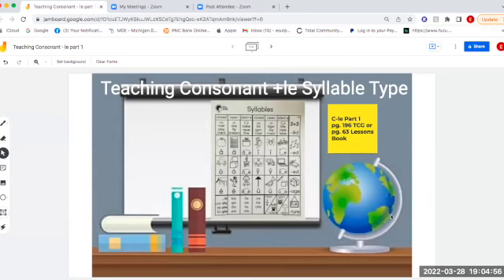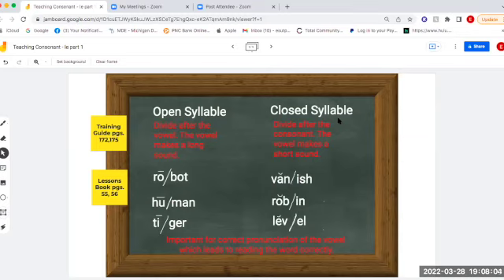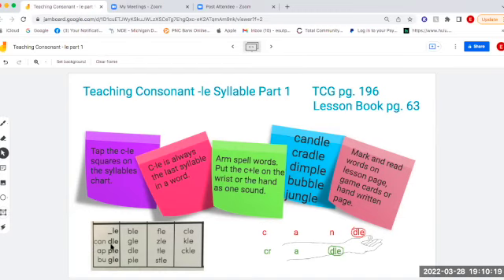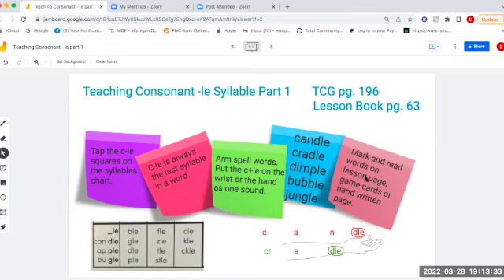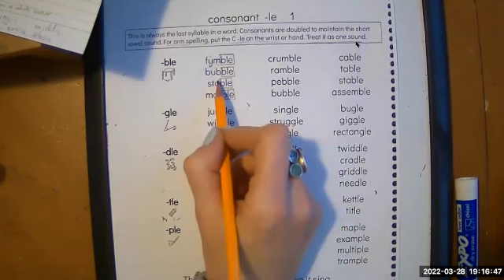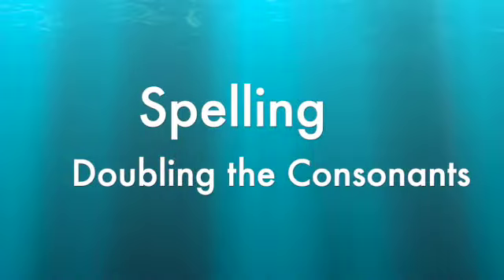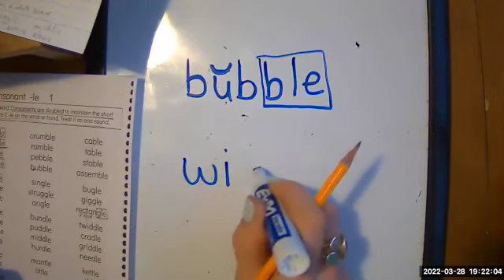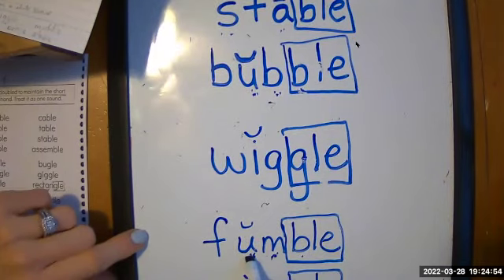Consonant + LE Syllable Part 1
Learn how to help child read and spell words that end with a consonant + LE.  How can you mark those words to build the pattern recognition in the brain?  What are open and closed syllables and why do children need to know that before reading C+LE words?   Why is the middle consonant sometimes doubled for spelling?   This is an excerpt from a Monday night group coaching call.